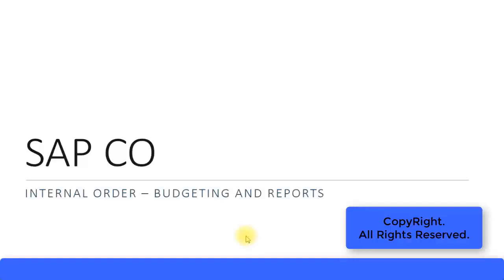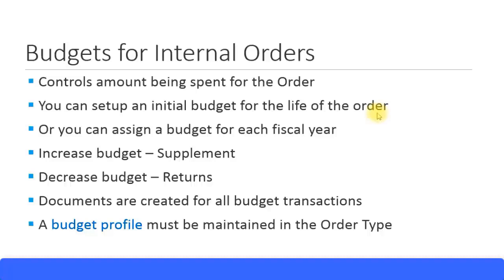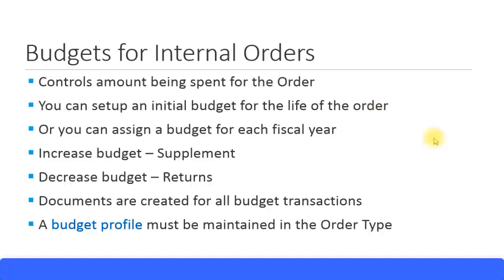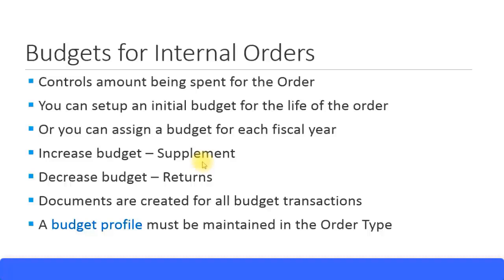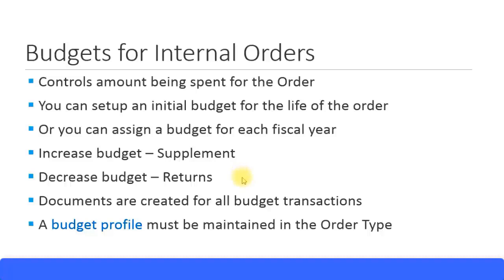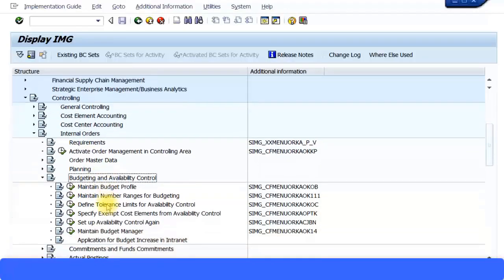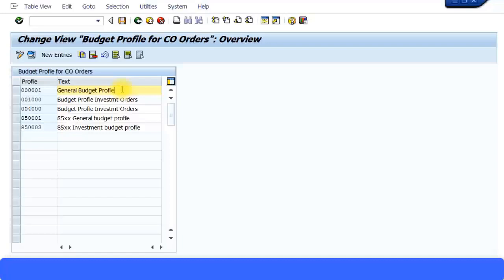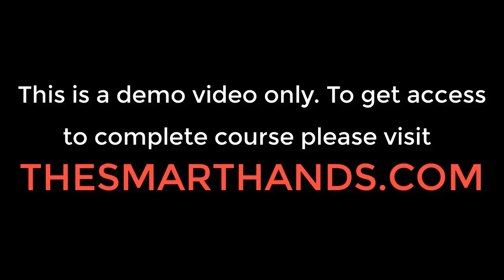SAP CO Training - Internal Order Budget and Reports (Video 8) | SAP CO Controlling